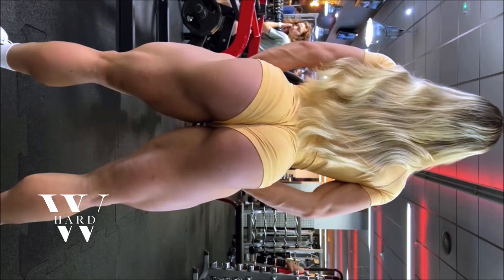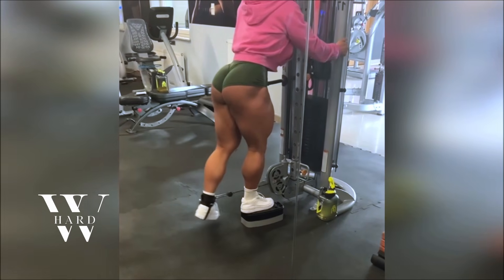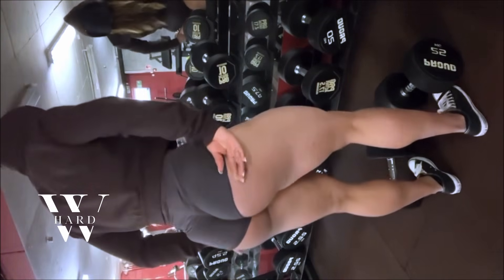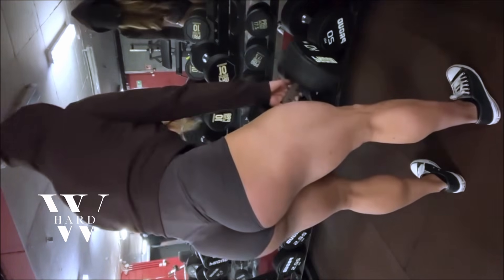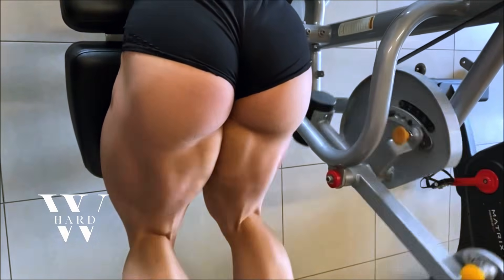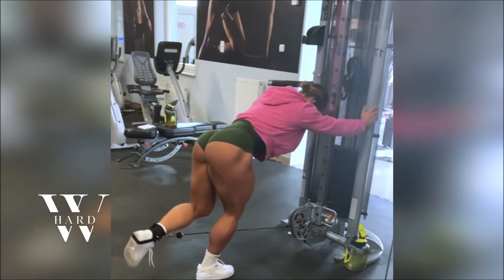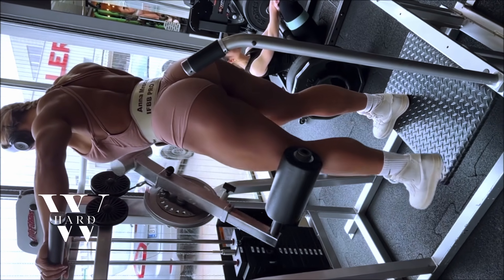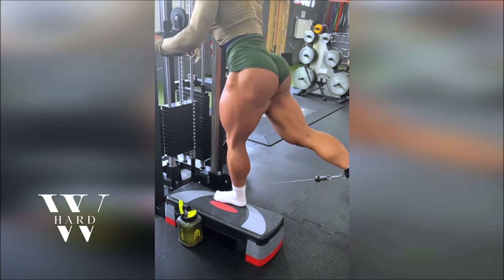Top Exercises to Grow Your Glutes in 2025, Anna Mroczkowska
Get ready to elevate your lower body training with Anna Mroczkowska’s Workout to Maximize Glute Growth! In this video, we take a deep dive into the exact exercises Anna, a Polish IFBB Pro and two-time Olympia qualifier, uses to sculpt her legendary glutes and legs. From barbell hip thrusts to cable kickbacks, this pro-level routine is designed to target, isolate, and build your glute muscles like never before. Whether you're a beginner looking for a structured approach or an advanced athlete aiming to refine your technique, Anna’s tips and workout strategies will take your results to the next level.

Discover how Anna incorporates squats, deadlifts, and more into her training for maximum glute activation and balanced lower body strength. Plus, learn recovery techniques like stretching and foam rolling to enhance muscle growth and prevent injuries. Don’t miss this exclusive breakdown of a champion’s routine—your path to stronger, sculpted glutes starts here! Watch, train, and unleash your potential with Anna Mroczkowska’s expert guidance.

Please note: I have received personal permission from Anna Mroczkowska to use this video footage.